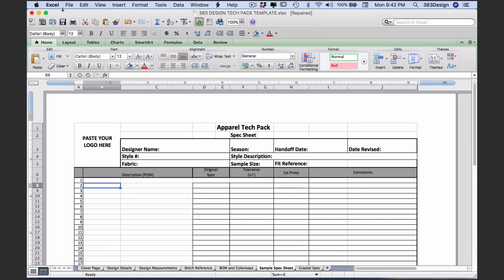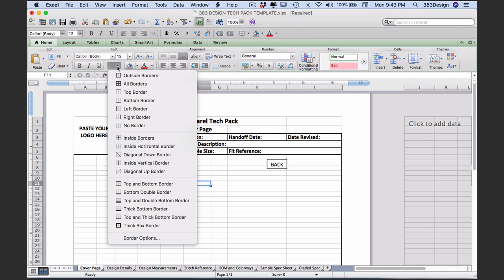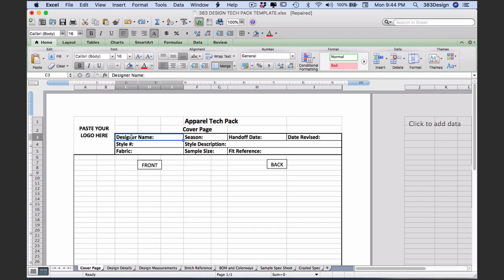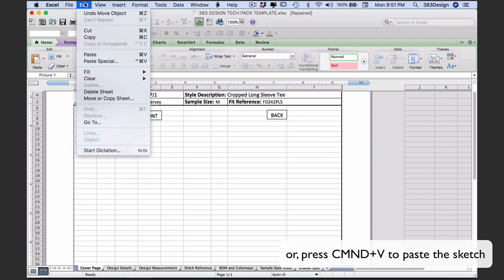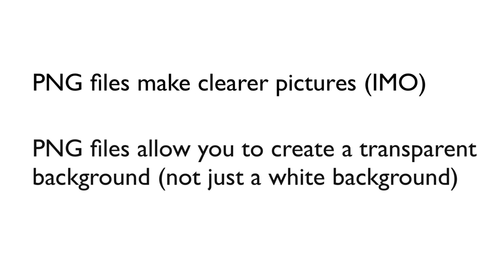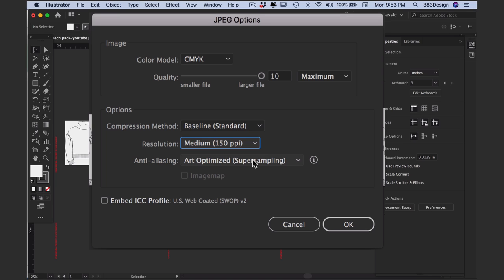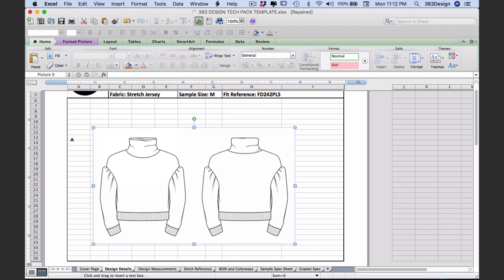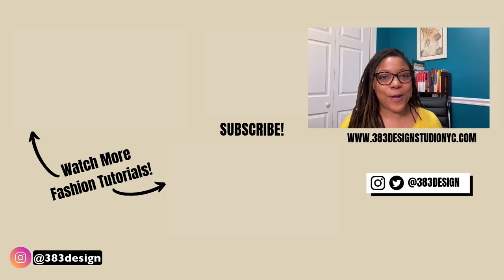How to create a Fashion tech pack in Excel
We’ve talked about what a fashion tech pack is and how to create a basic tshirt tech pack in Illustrator. Today, I’ll show you how to create a clothing tech pack in Excel. You’ll follow the same steps to create your fashion design tech pack as you did when you created your tech pack in Illustrator. But this time, you’ll draw your flat sketches in Illustrator and import them into Excel. Filling out the fashion spec sheet and the bill of materials will be a lot easier. If you need to create a tech packs for clothing to aid in your clothing production process, this video is for you!